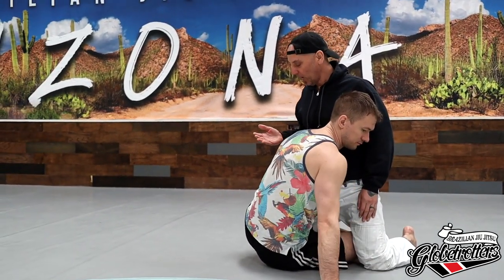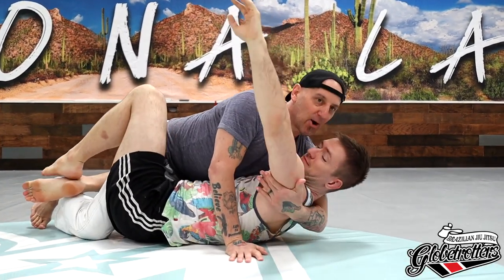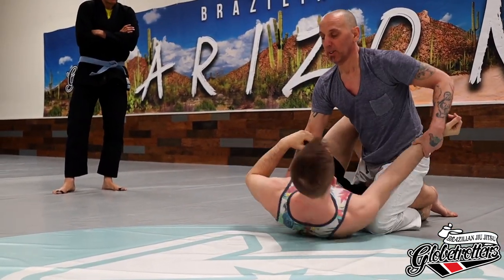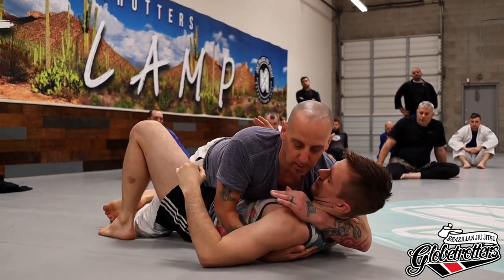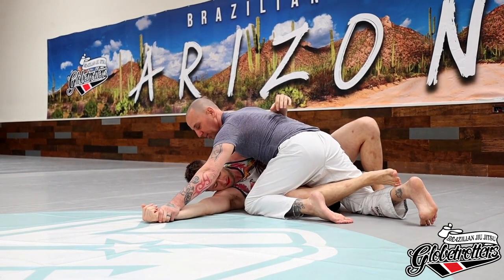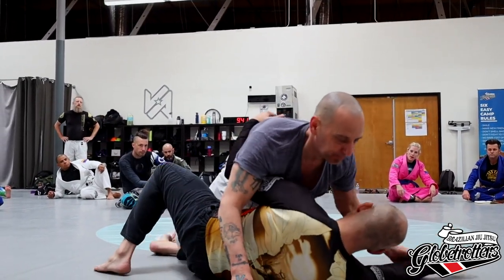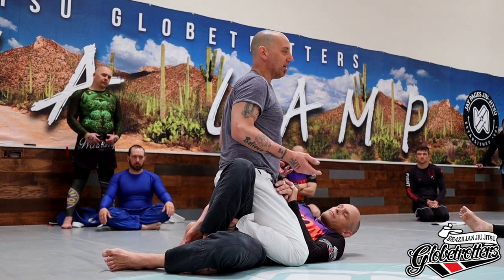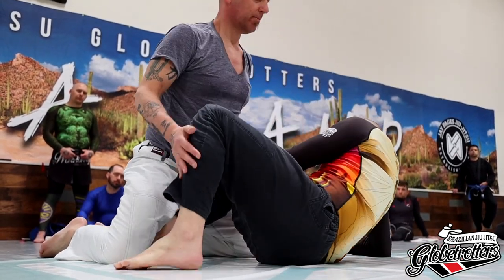Arizona Camp 2021: Half guard top concepts with Ric Sab